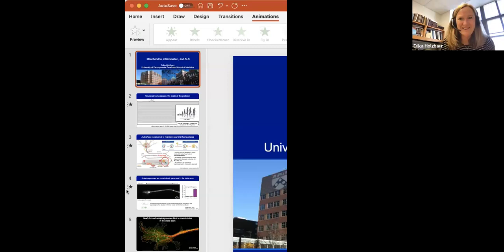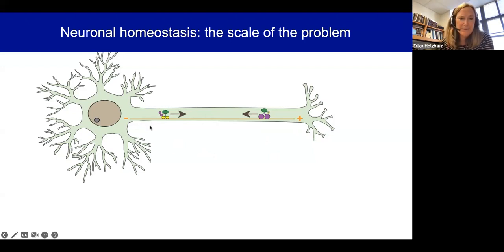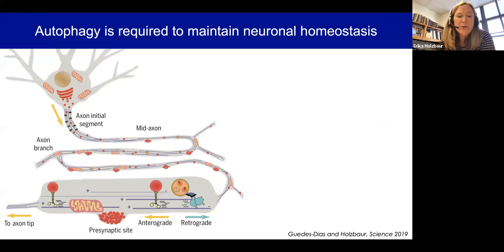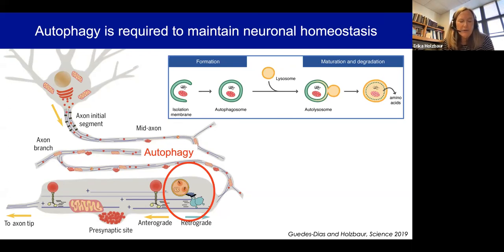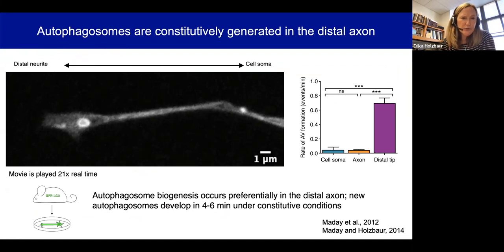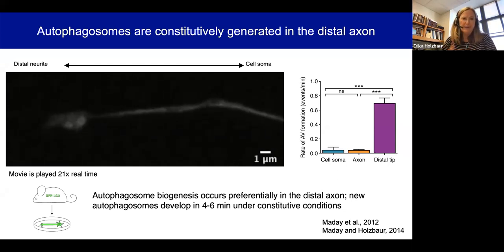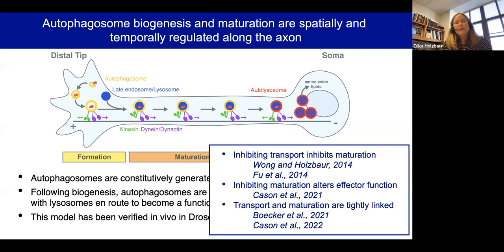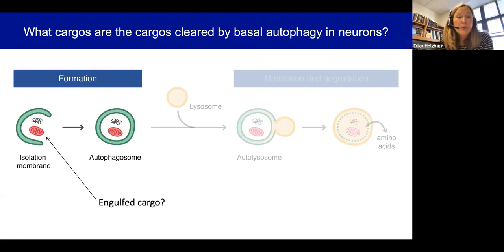2022 Annual ALS ONE Research Symposium: Dr. Erika Holzbaur/Mitochondria, Inflammation and ALS.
ALS ONE's 5th Annual ALS ONE Research Symposium, held Oct. 6, 7, & 11, 2022, hosted by our research team: Dr’s Merit Cudkowicz, MD, MSc of MGH, Robert Brown, MD, DPhil of UMass Medical School, James Berry, MD, MPH of MGH, Sabrina Paganoni, MD, PhD of MGH, and Fernando Vieira, MD of ALS TDI.  The conference had over 960 registered guests from 34 countries, including researchers, scientists, and members of the ALS community from around the world, convening virtually for 3 days of sharing critical research that is underway across the globe to help uncover therapeutic options leading to an ultimate cure for Amyotrophic Lateral Sclerosis (ALS).  Recordings were made of the presentations which we are/were approved to share.

IN THIS VIDEO:

Symposium Segment: Continuing lessons from TDP43 and related ALS genes

Presentation Title: Mitochondria, Inflammation and ALS.

Speaker: Erika L.F. Holzbaur, Ph.D., William Maul Measey Professor of Physiology at the University of Pennsylvania Perelman School of Medicine.

Moderator: Robert H. Brown, Jr., MD, DPhil, Professor and Chair of Neurology at the University of Massachusetts Medical School. Director of the Day Neuromuscular Research Laboratory at the University of Mass. Medical School.

ALS ONE is a 501c3 non-profit organization focused entirely on ALS research and care.  To learn more about ALS ONE and/or support our mission,